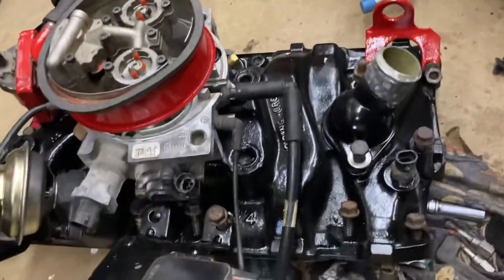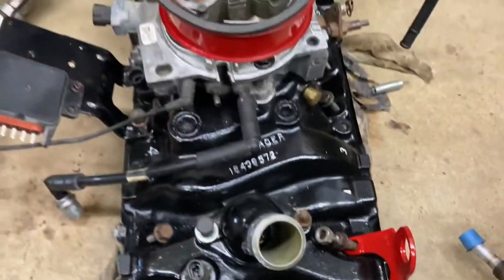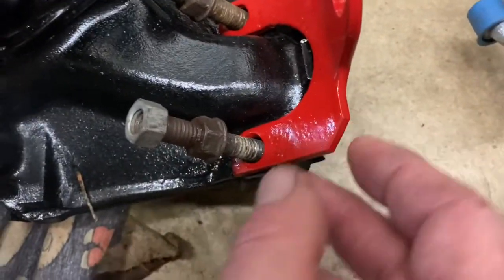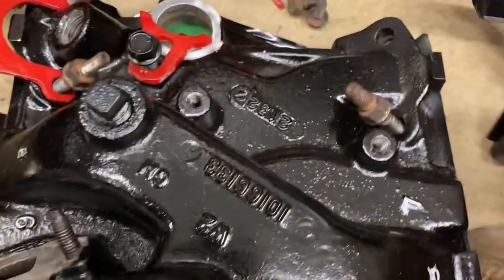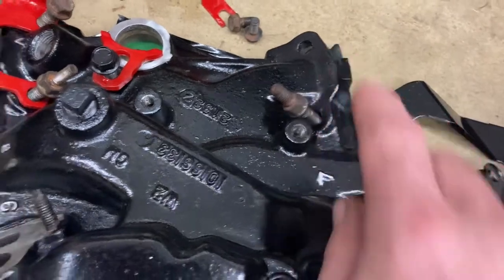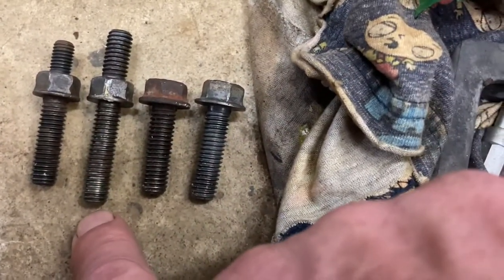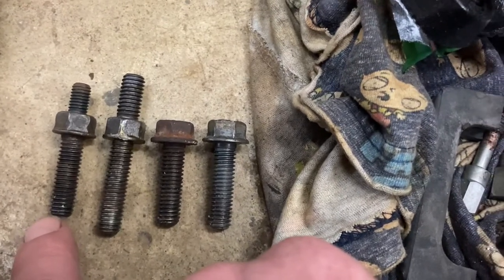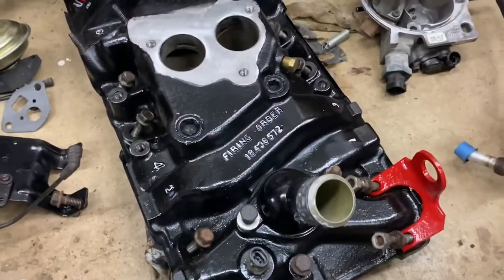Chev SBC Intake Bolts - Length Does Matter!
1991 Chev / GMC 5.7L intake installation bolts - different lengths.
Same for many years.